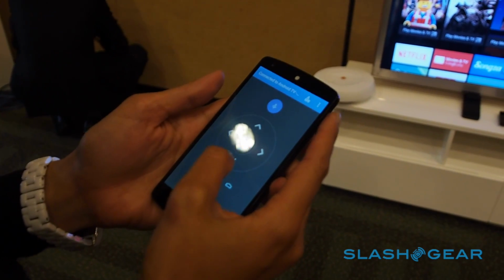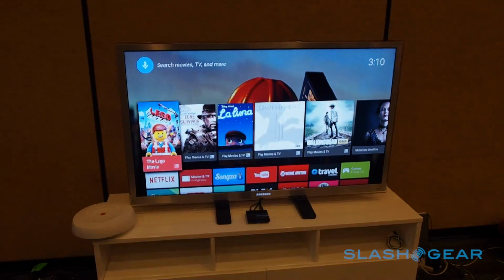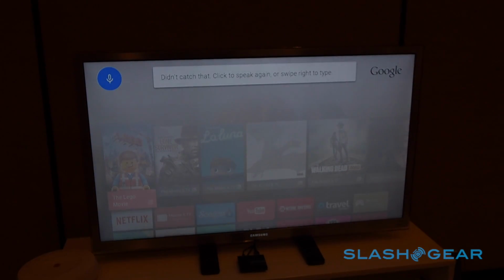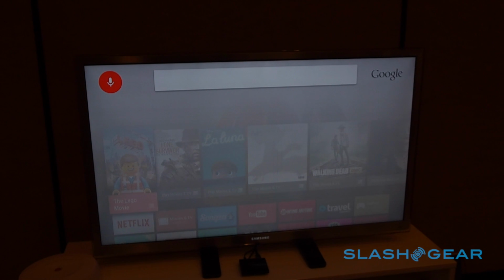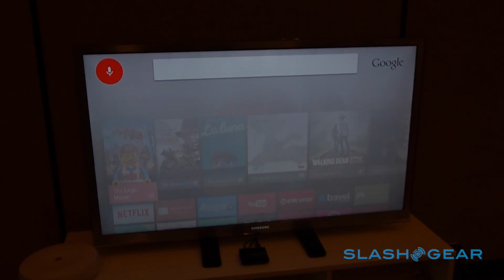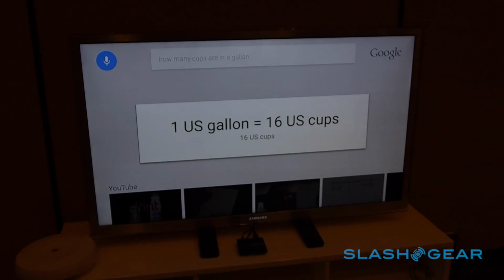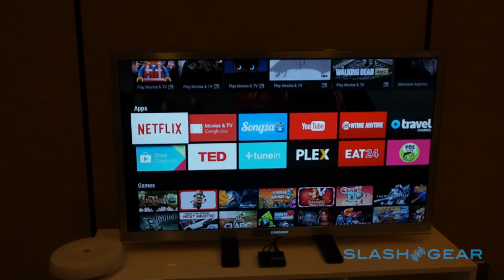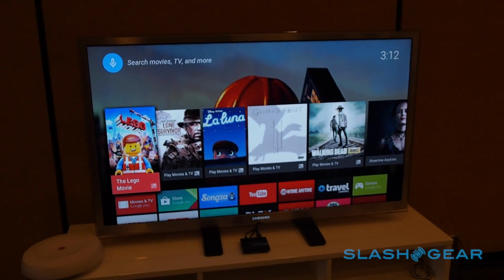Android TV walkthrough